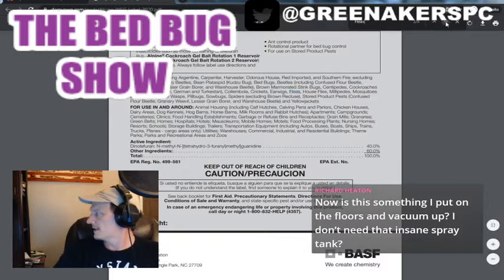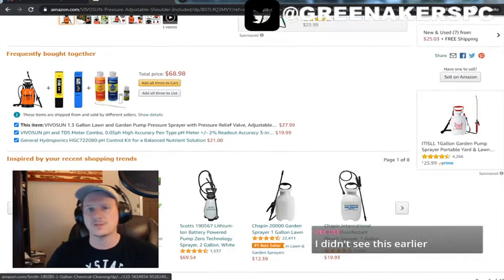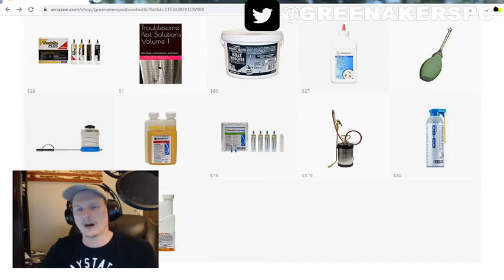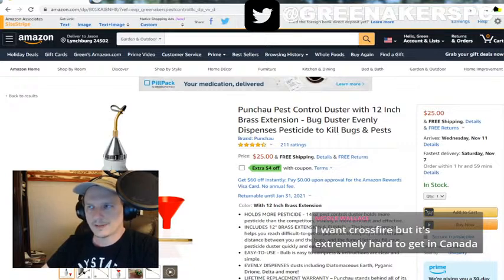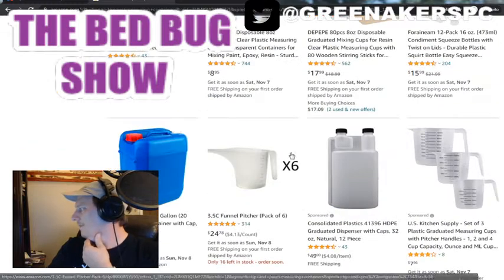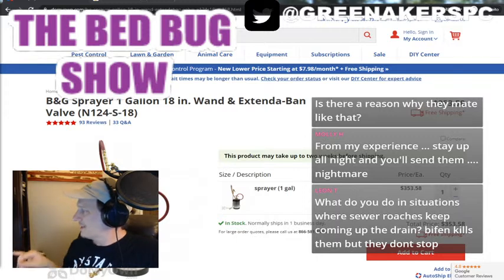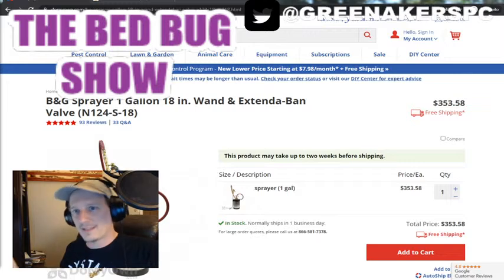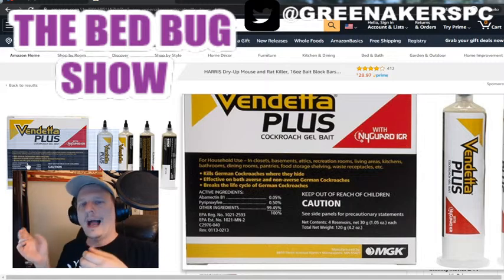Bed Bug Show LIVE! Tonight's Topic : FLEAS!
➤ AMAZON STORE (Up To Date Pesticide WE USE Here)

For over 4 years I have been on YouTube helping you guys out with all your pest control problems. I work for my own company, Green Akers Pest Control LLC, which I run out of my home in Central Virginia. I service Bedford, Roanoke, Lynchburg and Charlottesville, VA. This will be a show about how to do your own exterminating and even if you should try it.

I am open to all questions! Not just about bedbugs so don't be shy!

Don't forget to check the AMAZON STORE Where you can buy all sorts of things to help you DIY Pest Control!